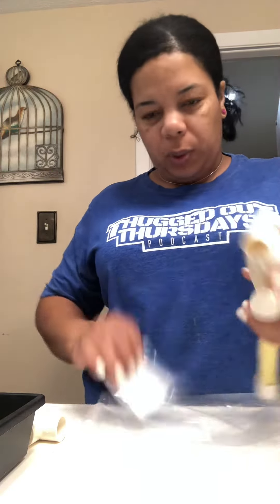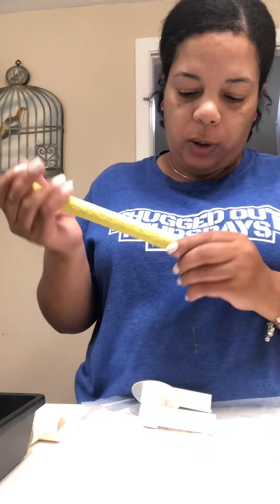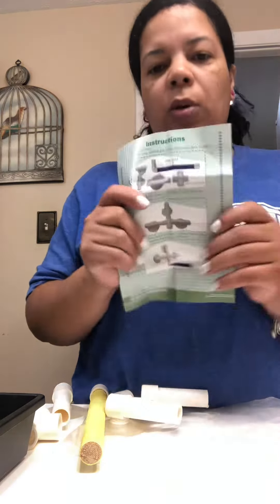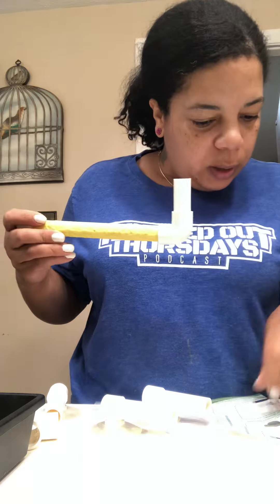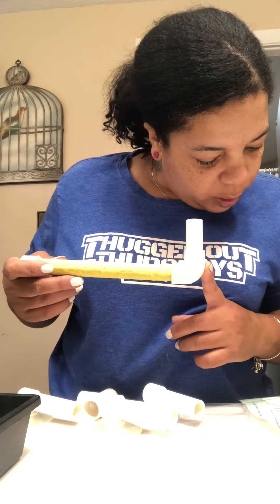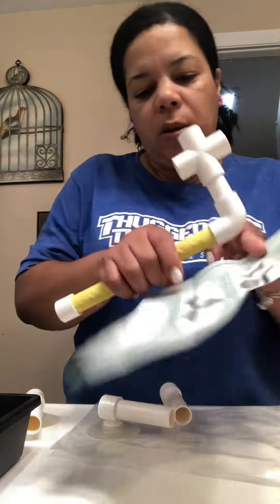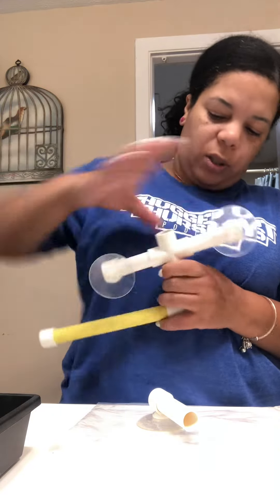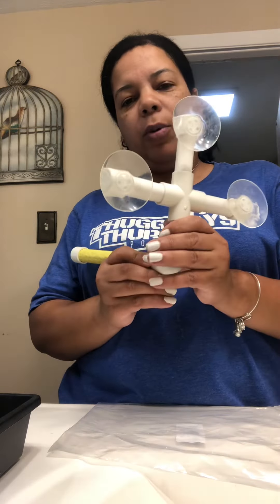Parakeet perch (window/shower) Amazon 11.50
20x18.5cm/8x7.3x9inch
Bath perch toy